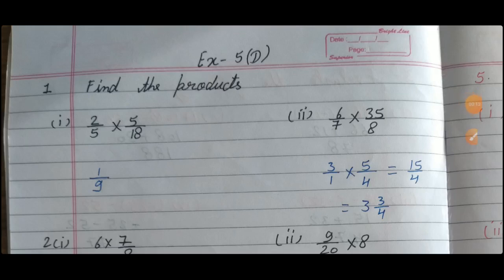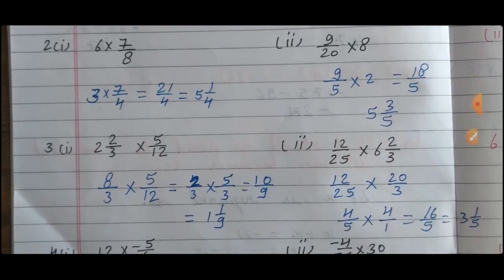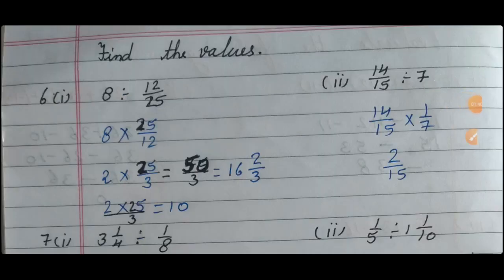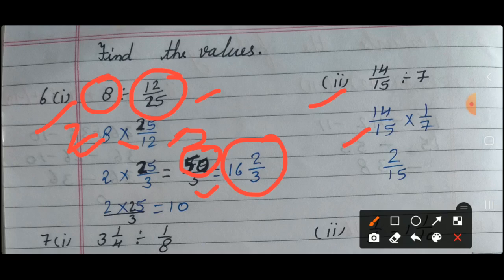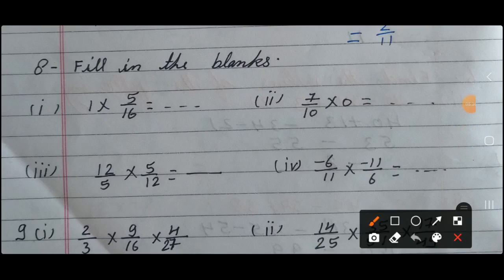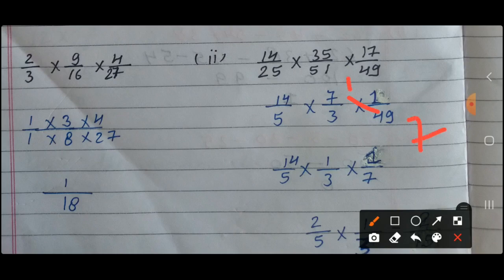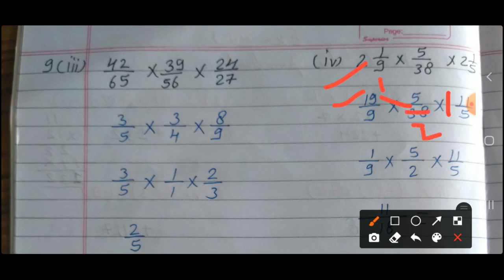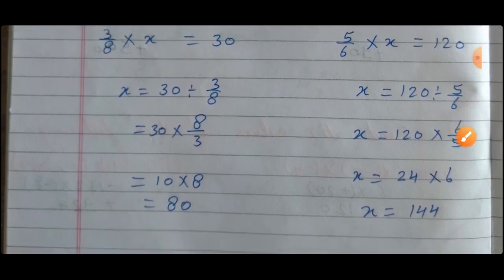Class-6, Maths, Ex-5 (D)